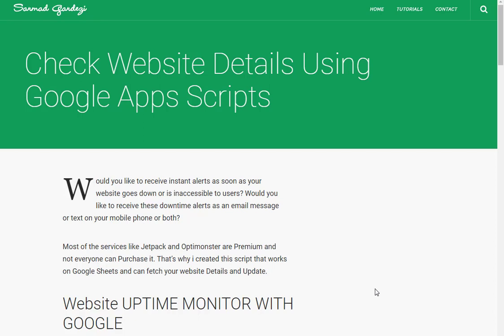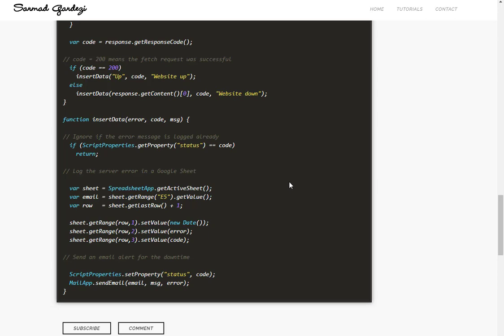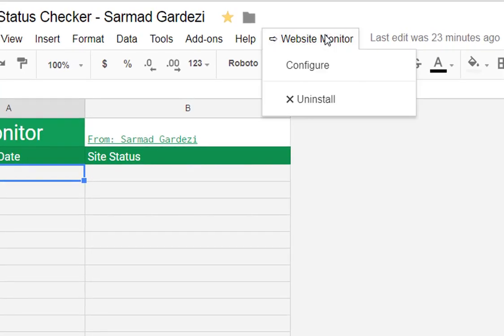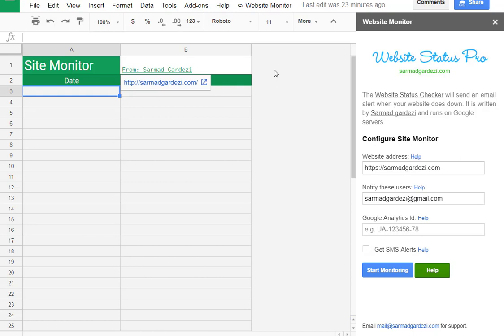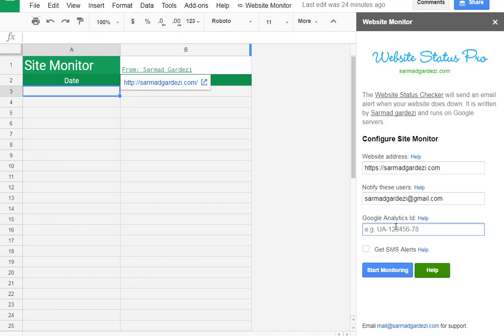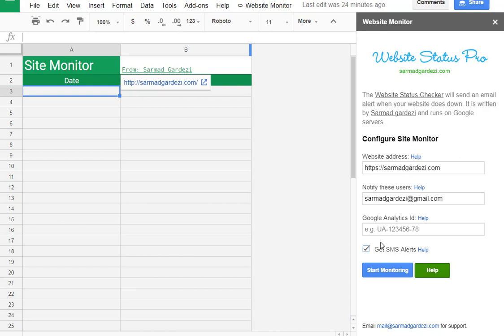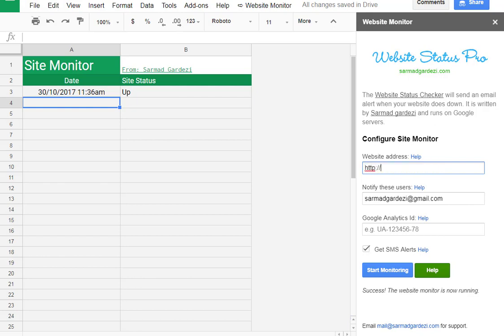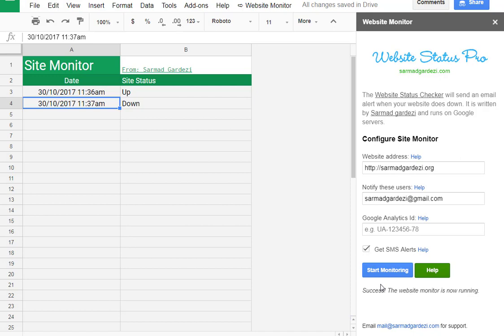Monitor Your Website Status Using Google Apps Script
Monitor Your Website Status Using Google Apps Script - Sarmad Gardezi

Would you like to receive instant alerts as soon as your website goes down or is inaccessible to users? Would you like to receive these downtime alerts as an email message or text on your mobile phone or both?